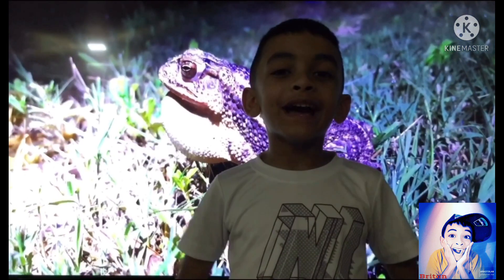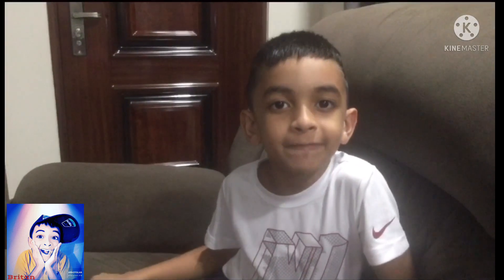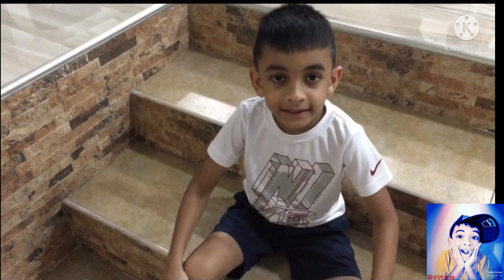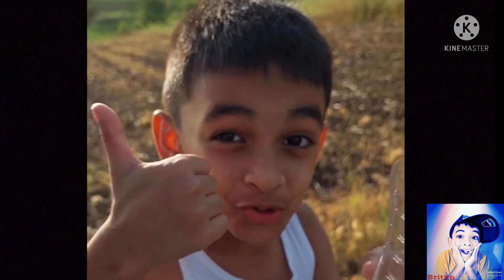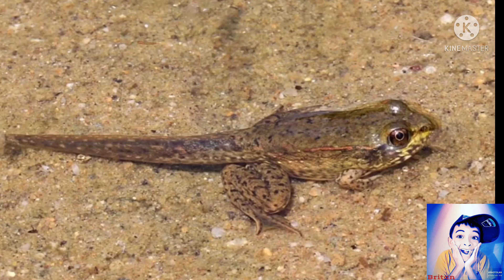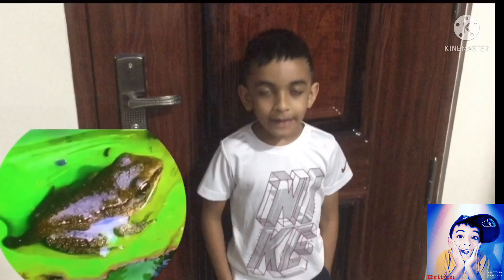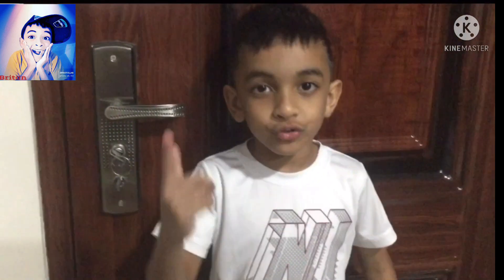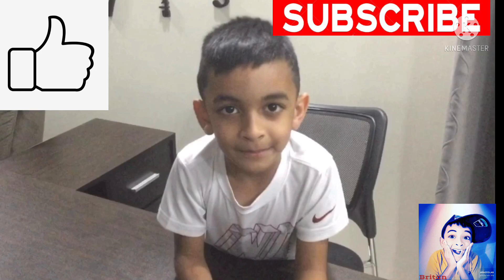Life Cycle of a Frog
Learn about the different stages from egg to adult frog.